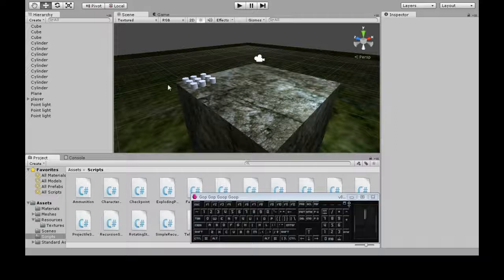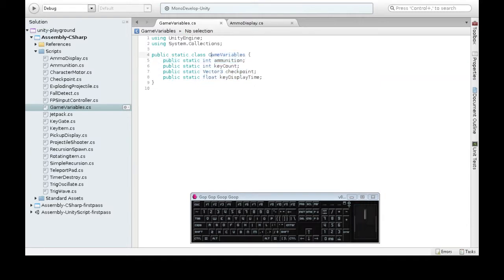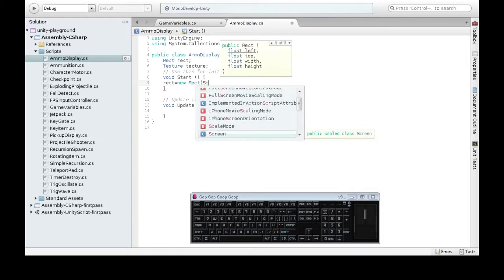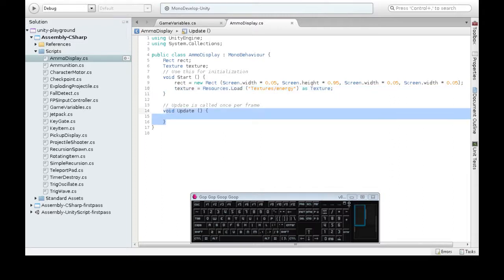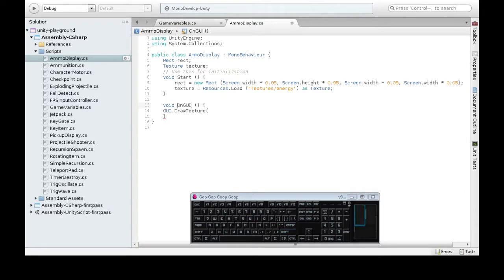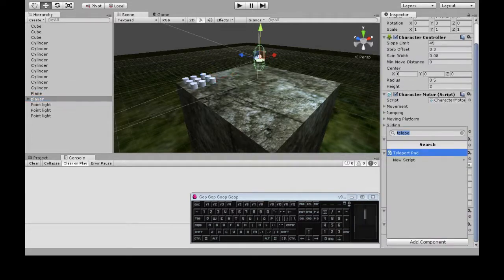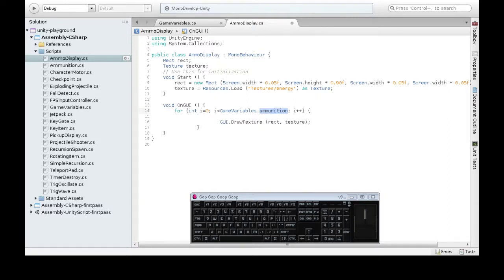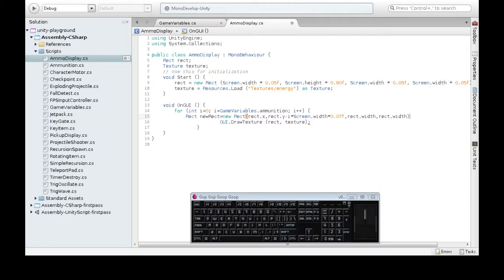Unity3D - Energy Bar GUI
Show how much energy, ammunition, or fuel you have by drawing 2D textures on the screen.